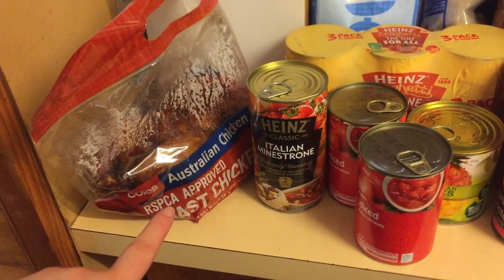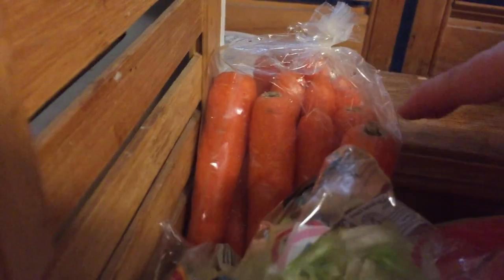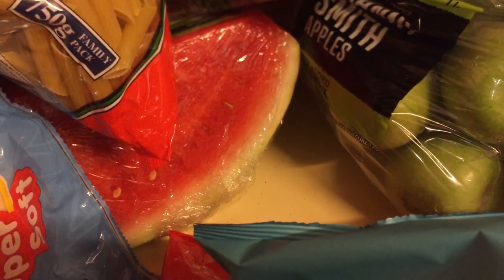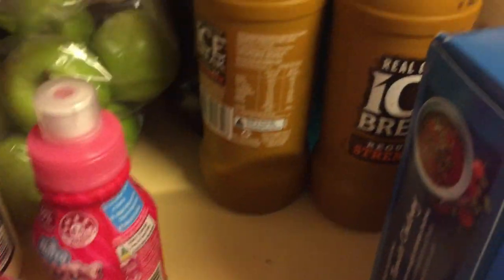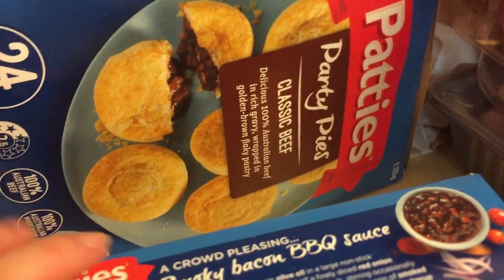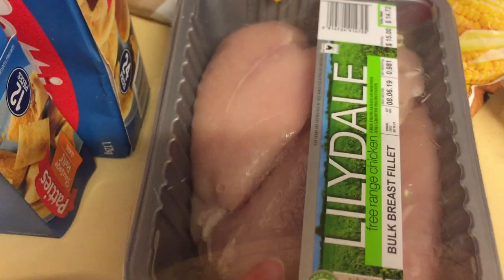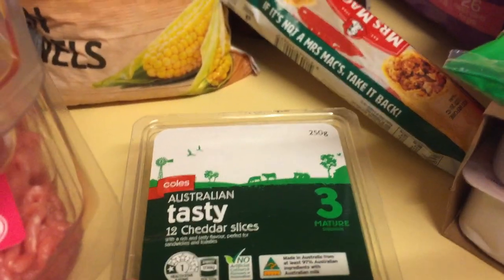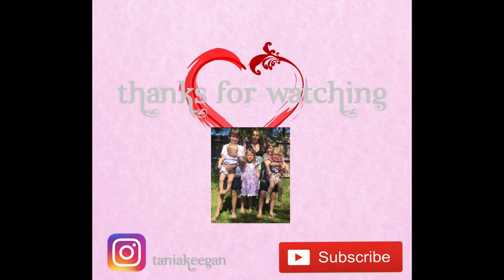COLES HAUL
My Coles haul totaling $295